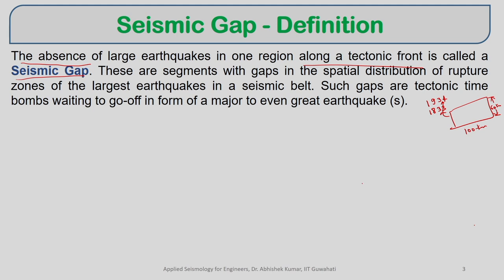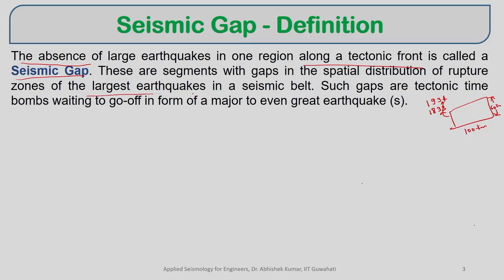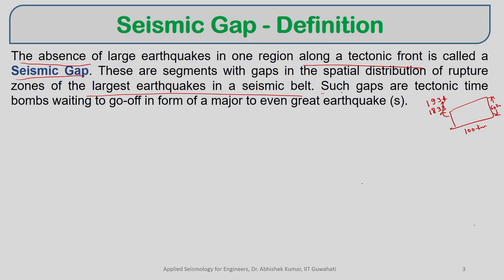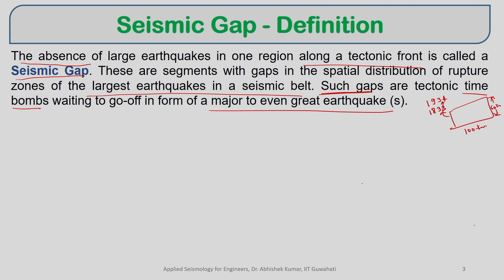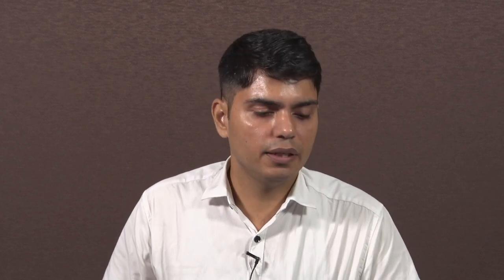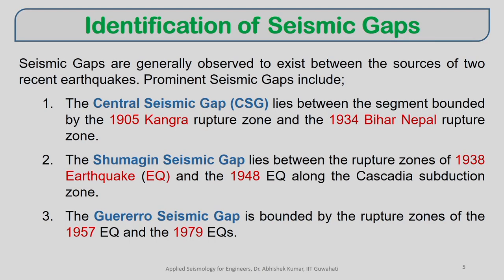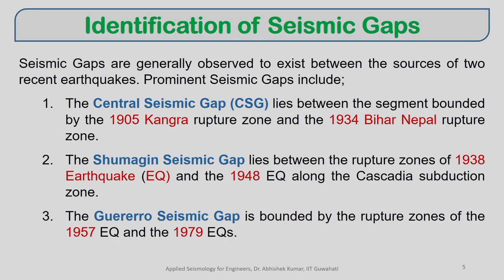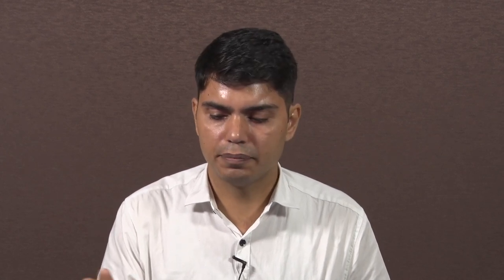Lec 5: Seismic gaps